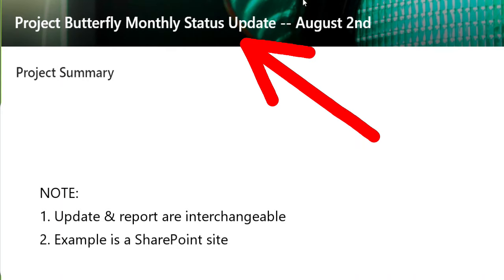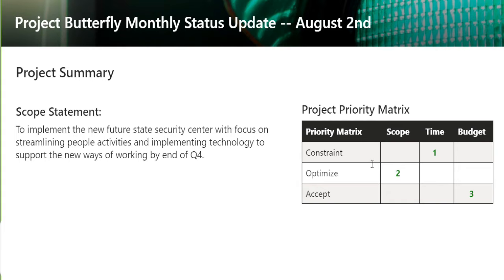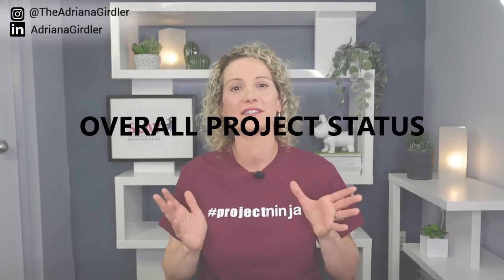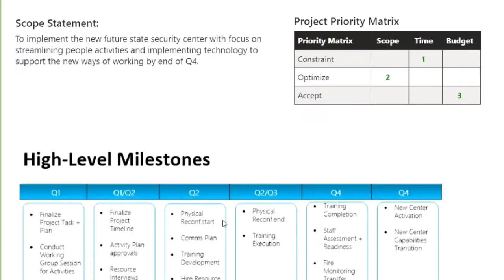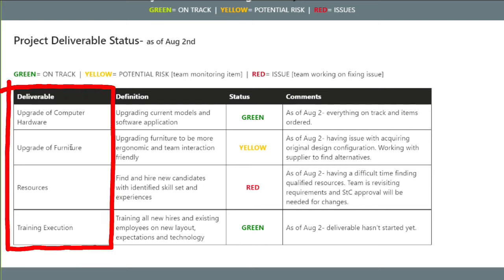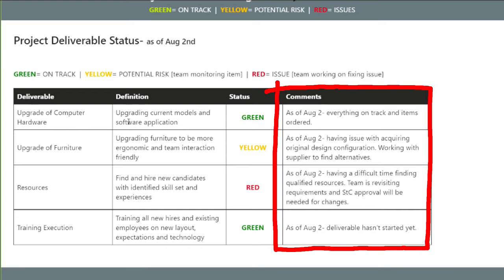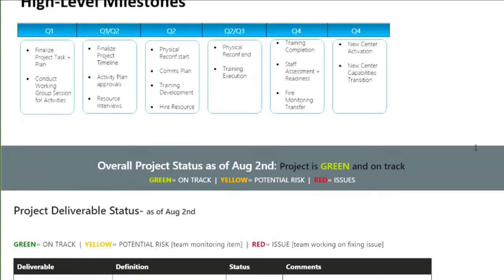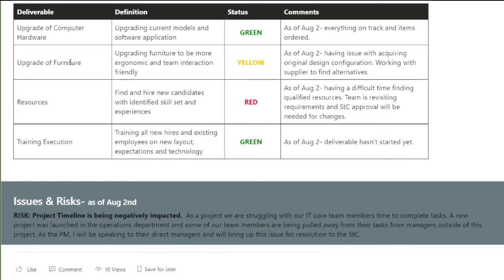Project Management Status Reports [WHAT TO INCLUDE]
Wondering how to navigate project management status reports? In this video, you’ll learn everything you need to know about making project status reports!

Preparing a project status presentation doesn’t have to be difficult. You just need to know exactly what to include in your project status report. In this video, we’ll go over:

- What a project progress report is in project management
- What to include in a project report
- The perfect project status report template
- What an agile project status report looks like
- How to make a weekly project status report as a project manager

So, if you’re looking for a great progress report template, you won’t want to miss out on this video all about learning how to create project status report updates.